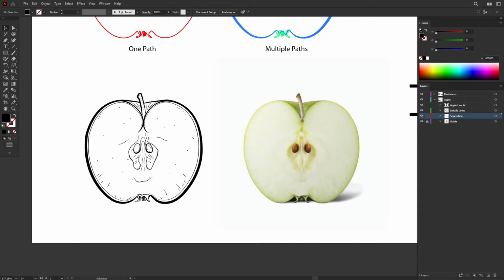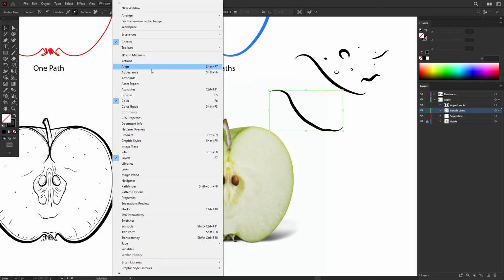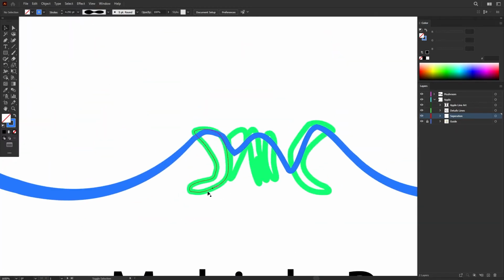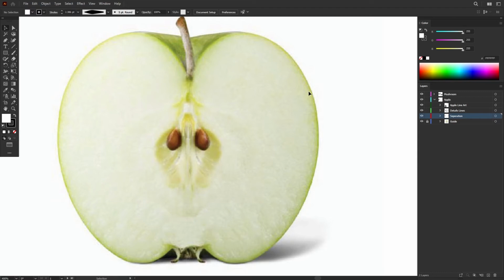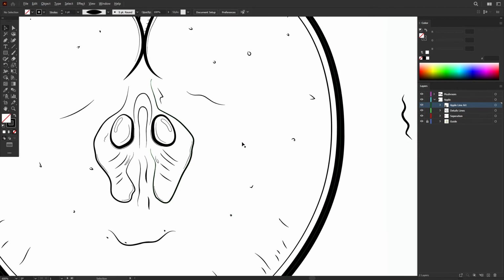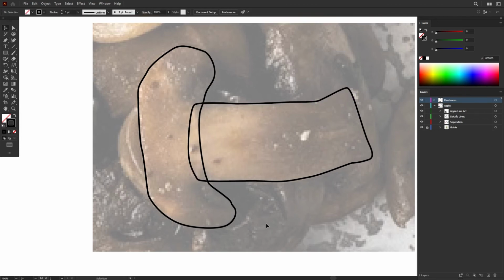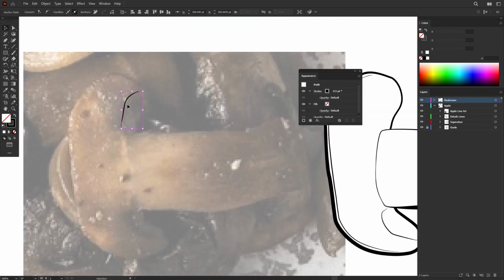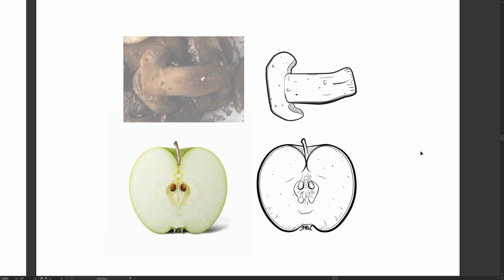Adobe Illustrator CC - Line Art | Tutorial